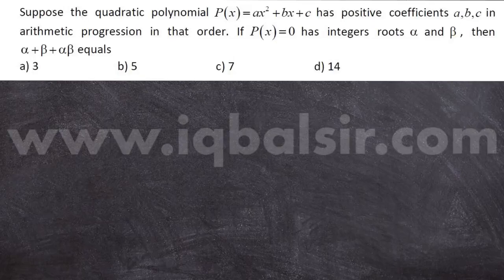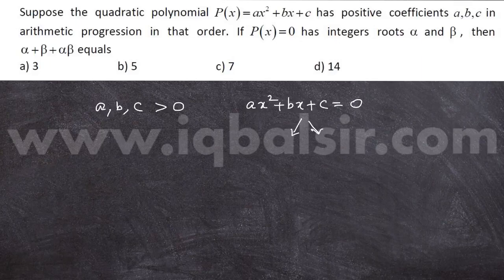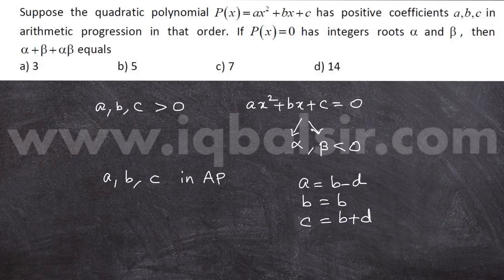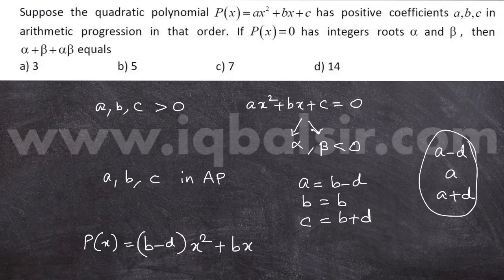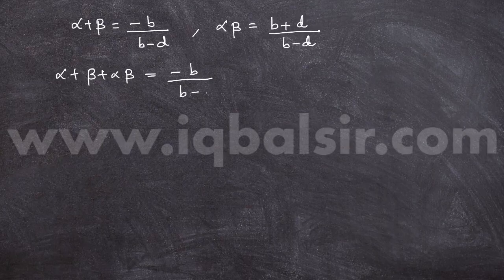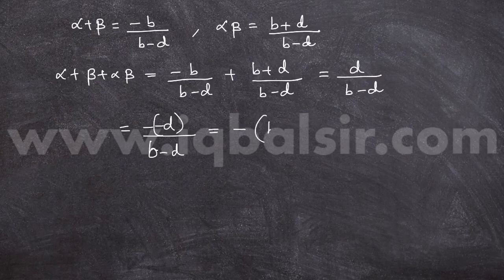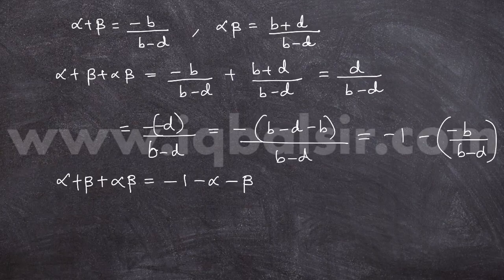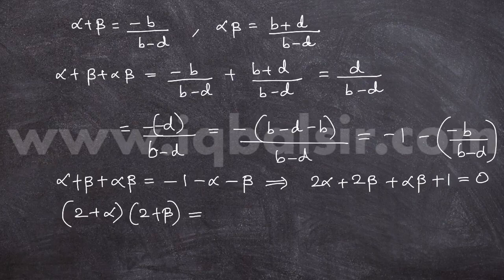KVPY 2016 SA Problem 1 : Suppose the quadratic polynomial P(x)=ax^2+bx+c has positive [Eng]